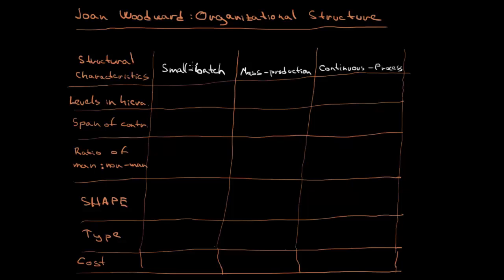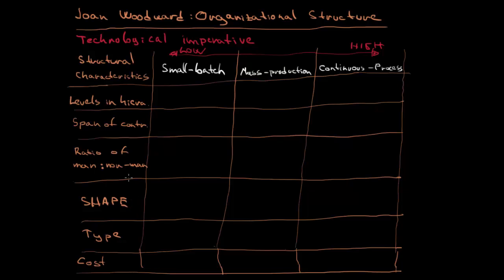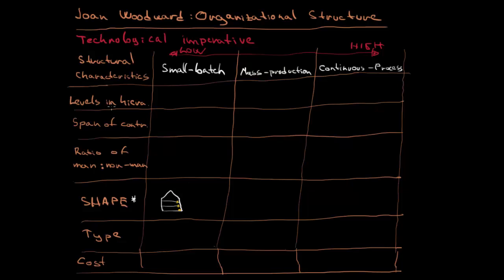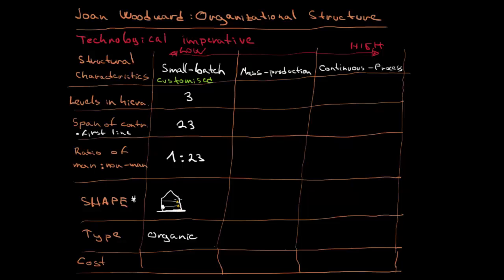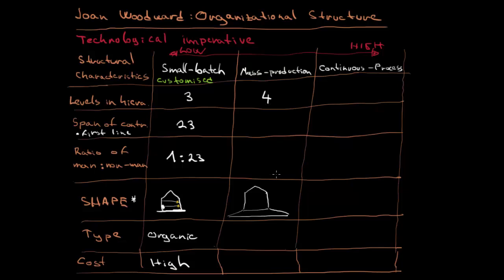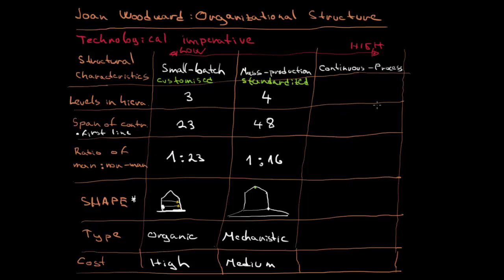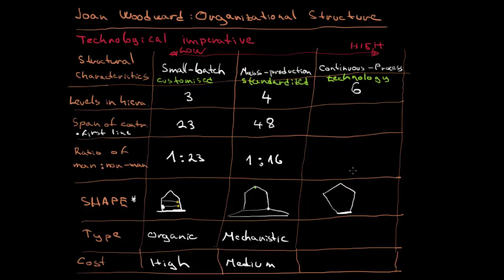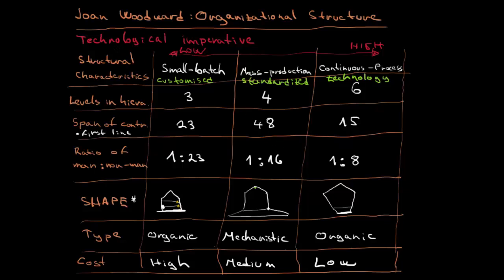Joan Woodward - Oranizational Structure